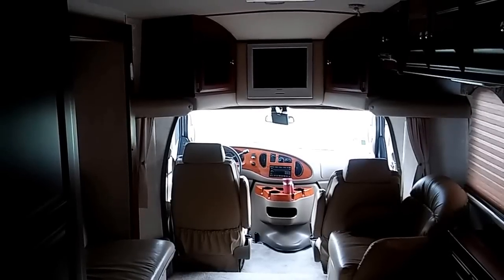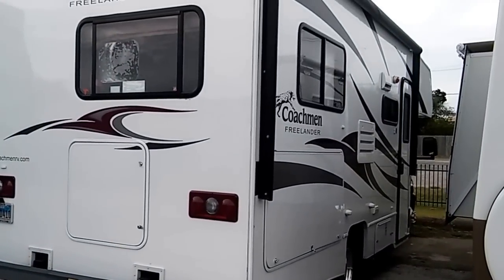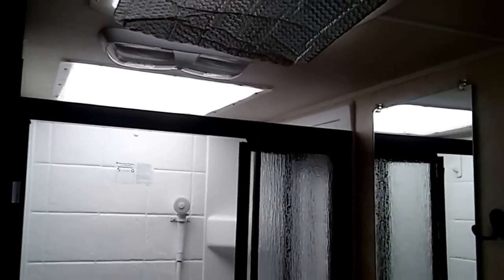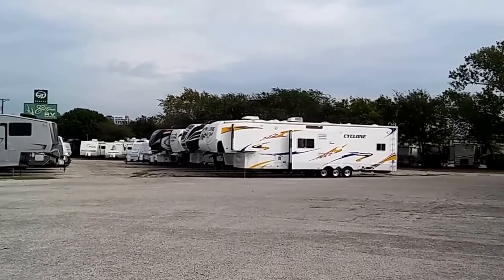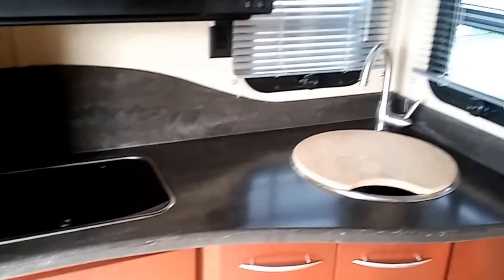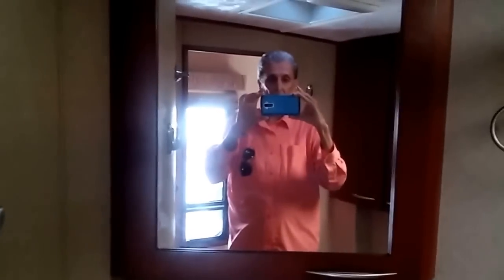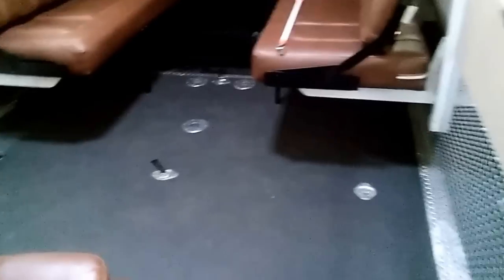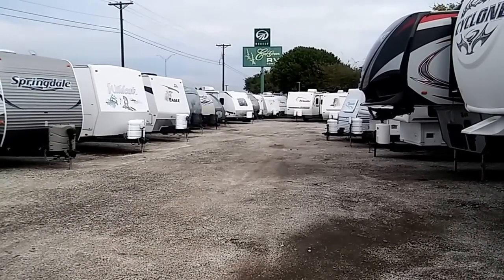RV'ING...NEW and used RV's...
rusty78609...Checking out new and used RV's...